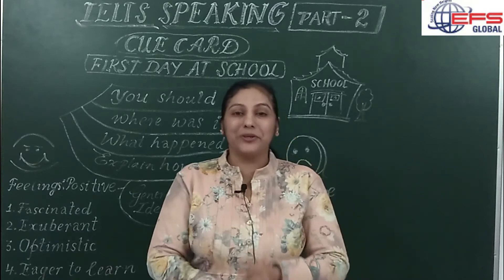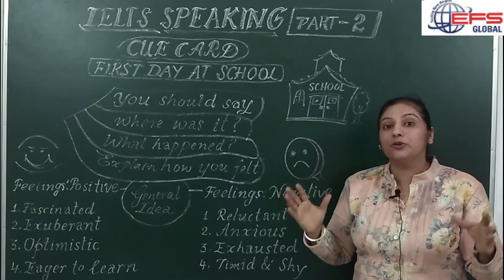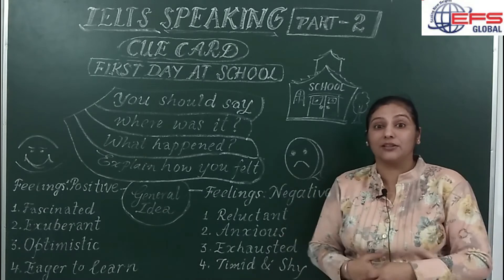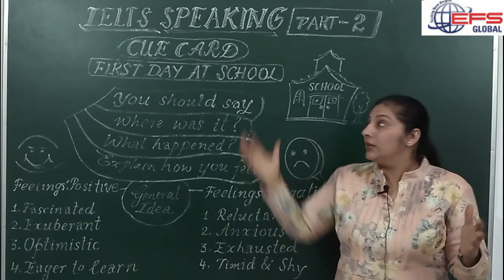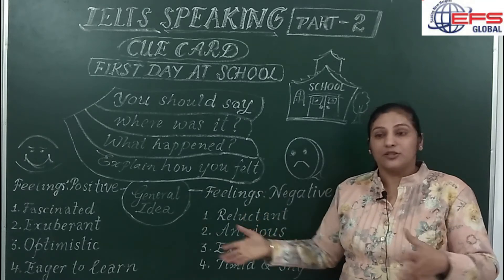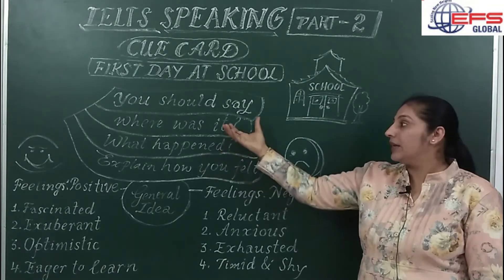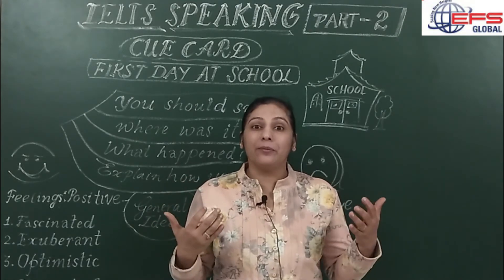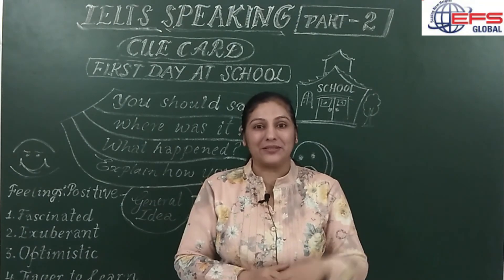January to April Cue cards 2022 | Cue Card YOUR FIRST DAY AT SCHOOL | IELTS Speaking Cue Card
This video will help you with IELTS Speaking Part-2 i.e. Cue Card.of the IELTS test.

In Part-2 of IELTS Speaking Test, you get a Cue Card from the IELTS examiner and you are given 1 minute to think about the topic and then you have to speak for two minutes on the given topic.

This Cue Card is about the topic First Day at School.

You will also listen to the best model answer at the end of the video and this is going to help boost your score dramatically after watching the full video.